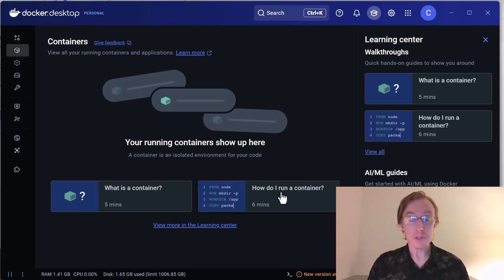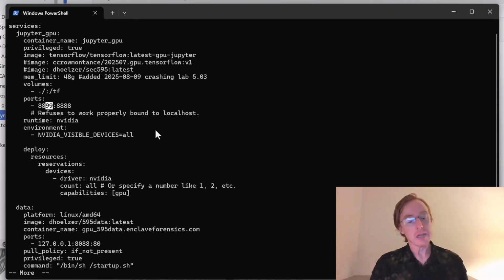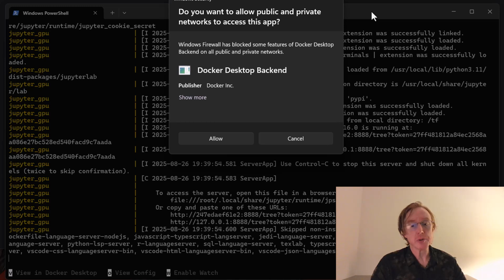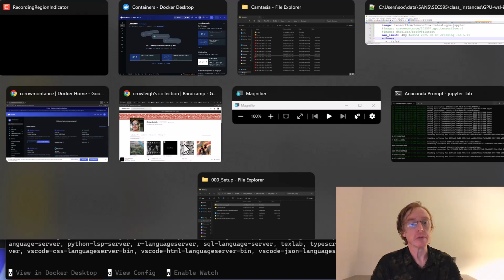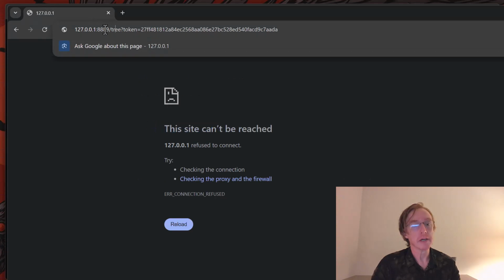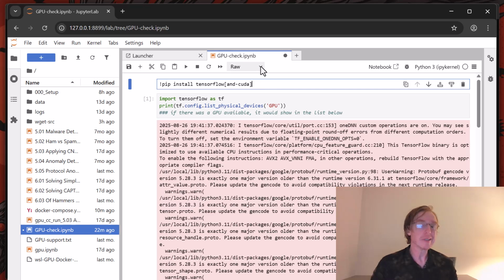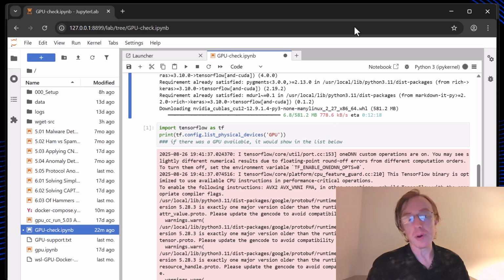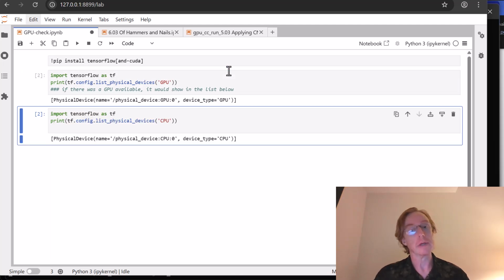07 gpu support docker